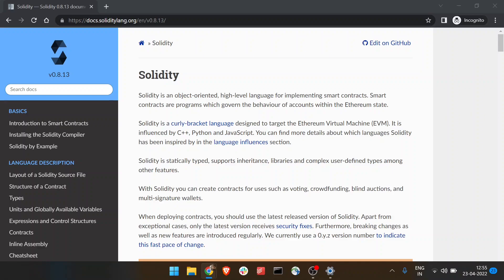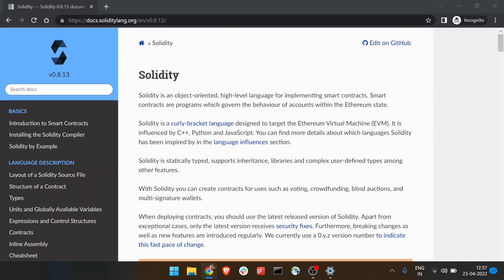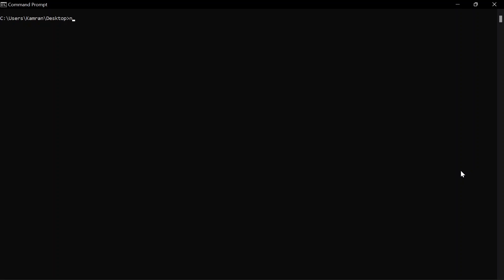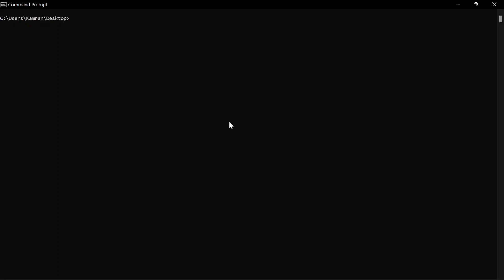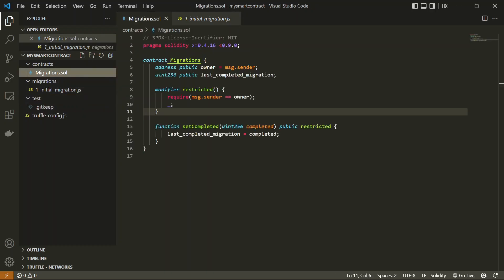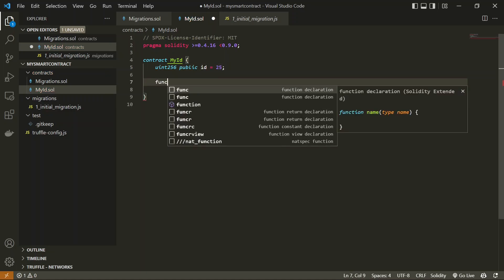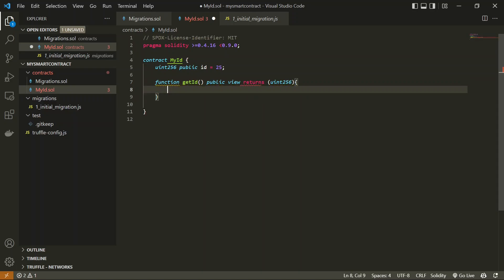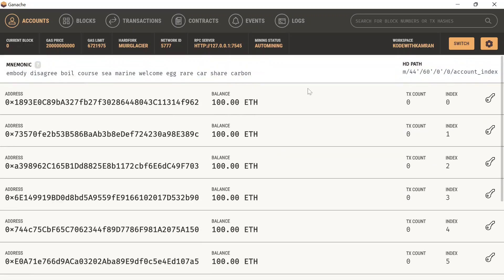Setting Up Solidity Development Environment | Solidity Tutorial - 1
In this video we will do the initial setup for the smart contract development on the local machine which will include

 - Setting up a truffle environment
 - Local testing blockchain
 - Basic Smart Contract code folder structure